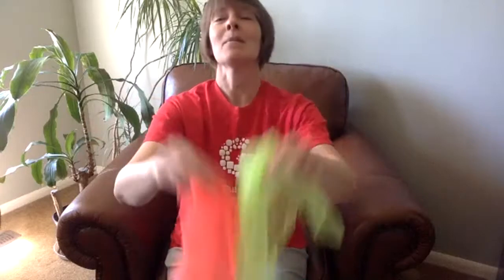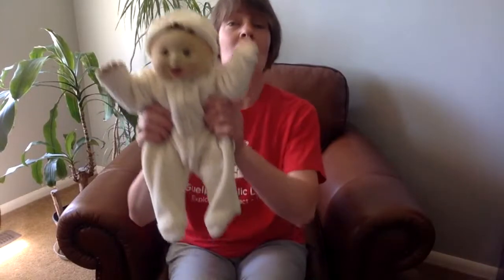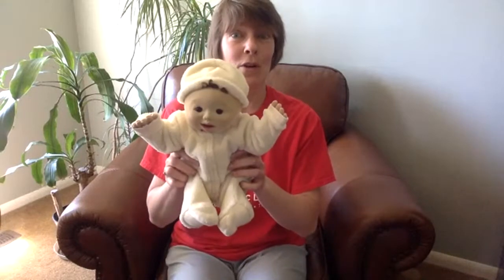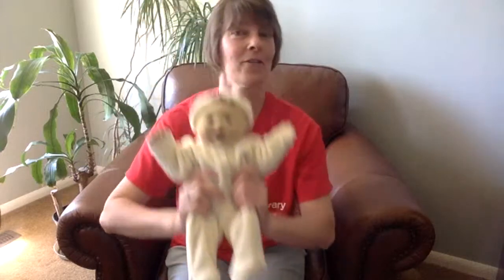Bouncing Babies Virtual Storytime - Picnics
Join the Guelph Public Library for rhymes, songs and movement activities for babies and their parents or caregivers. A shaker and scarf are recommended but not required. Ages birth to 2 years.

Today's theme is all about picnics.